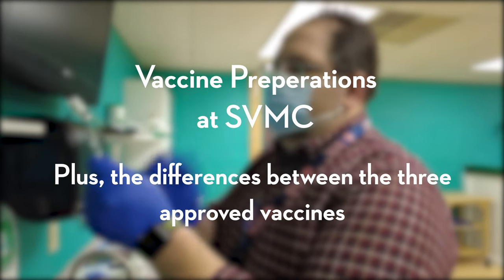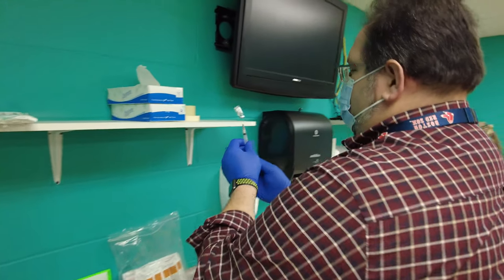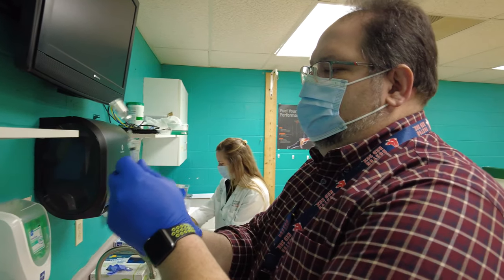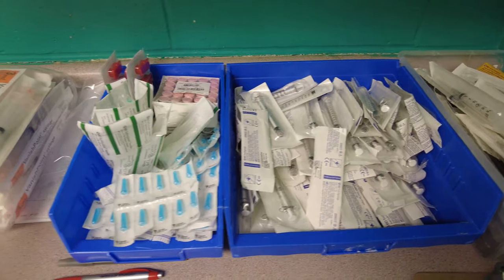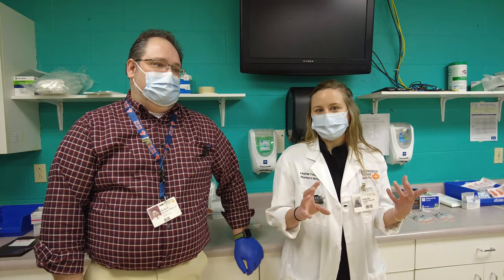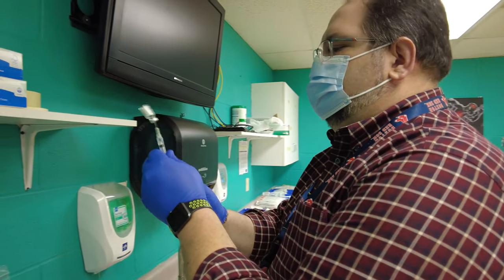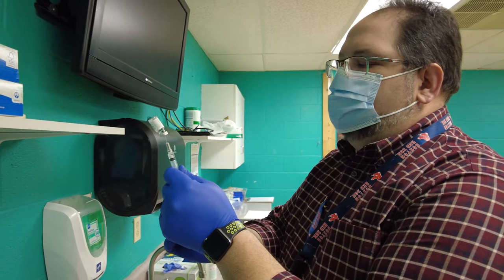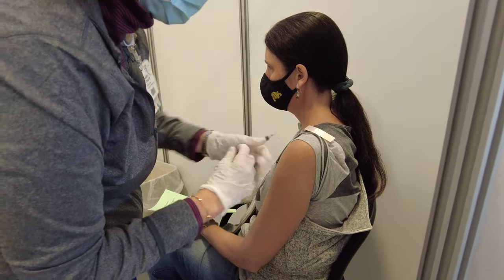Preparing vaccines at the clinic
Pharmacists Robert Sherman, PharmD, and Amanda Tunall, PharmD, prepare vaccinations at the Southwestern Vermont Health Care Vaccine Clinic and discuss the differences between the three approved vaccines.